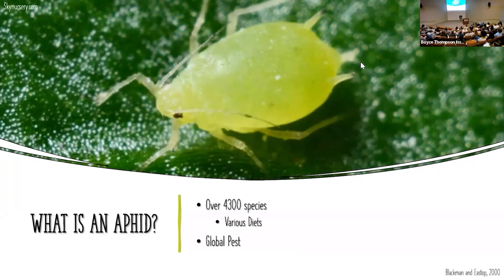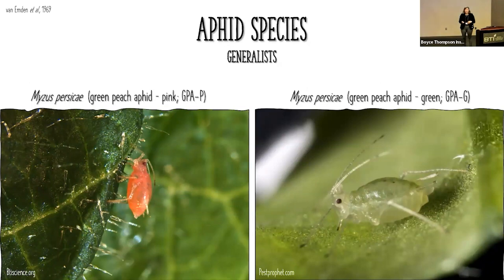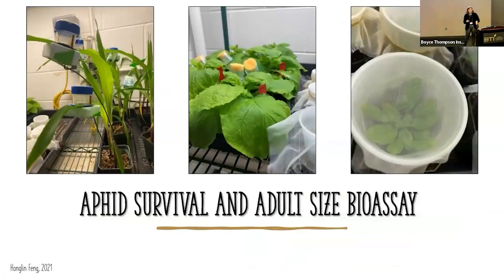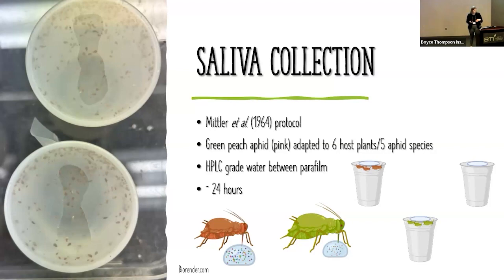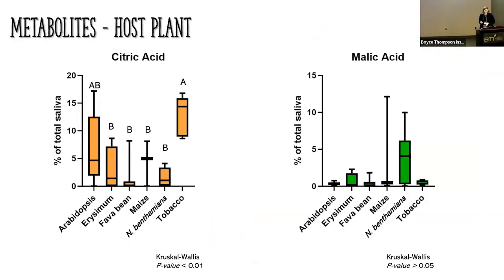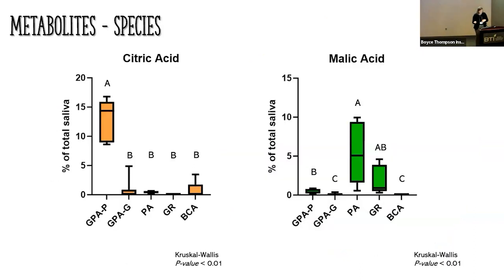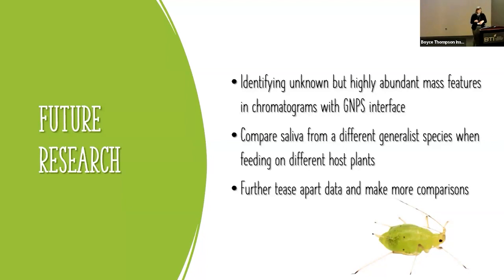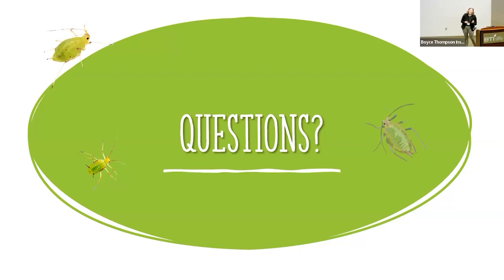Lydia Story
The Effects of Species and Diet on Metabolites Present in Aphid Saliva